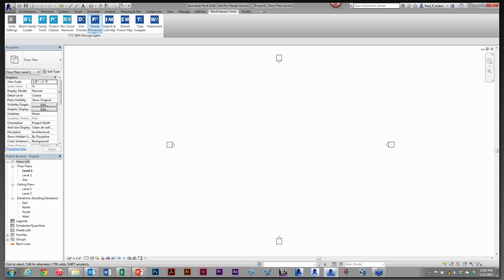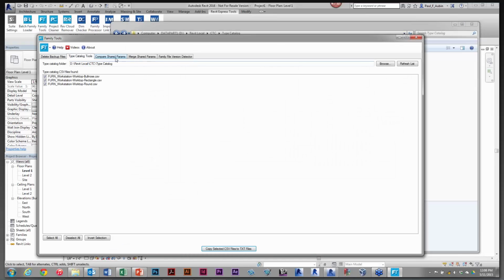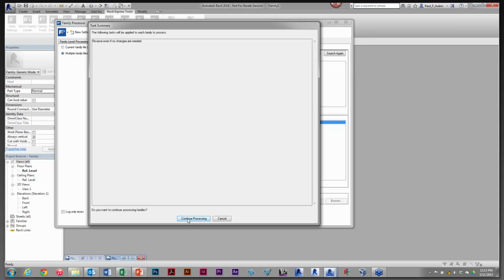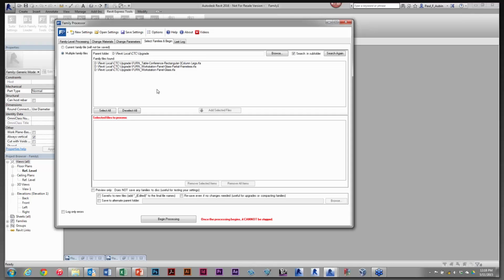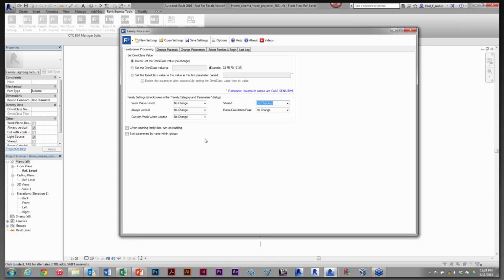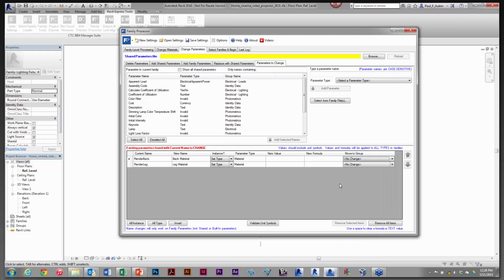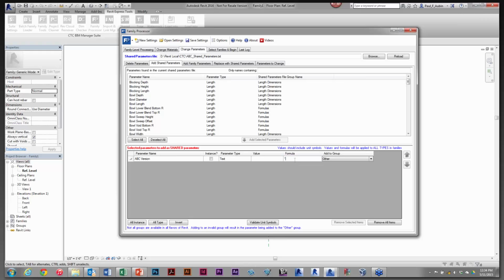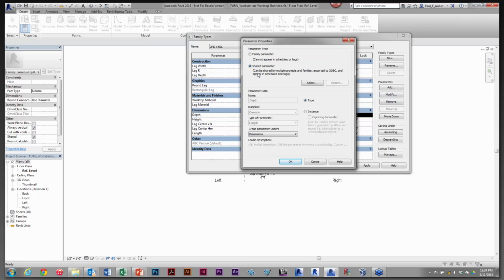A Family Tools and Family Processor Success Story by Paul Aubin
This webcast highlighted features of Family Tools and Family Processor from the BIM Manager Suite. Presented by Paul Aubin.
Paul Aubin is a BIM specialist with over 25 years of experience in the industry.

CTC Express Tools are designed to make your workflows in Autodesk® Revit® easier and more efficient.  For more information about CTC Express Tools, please